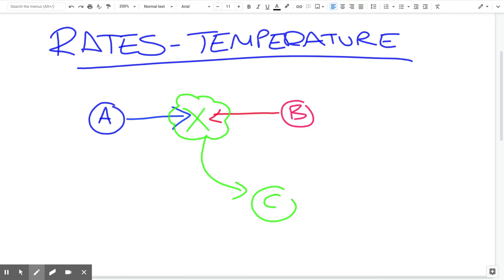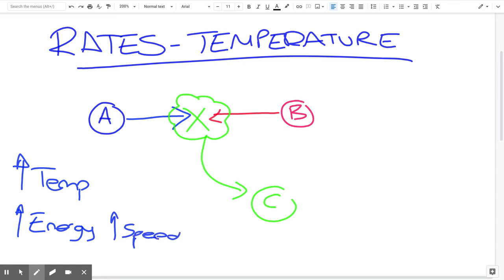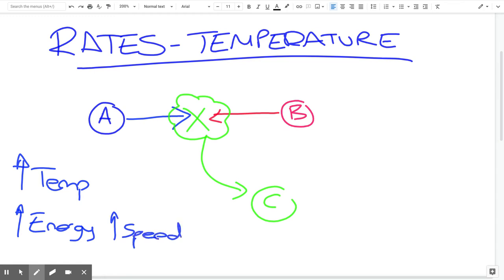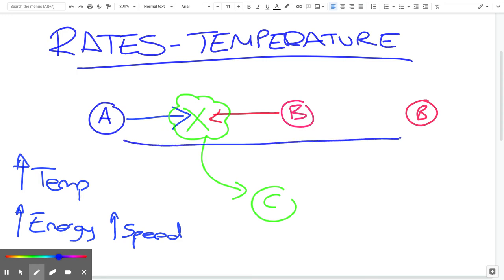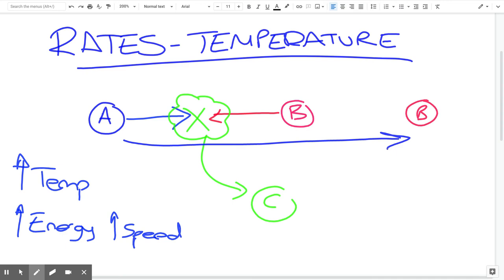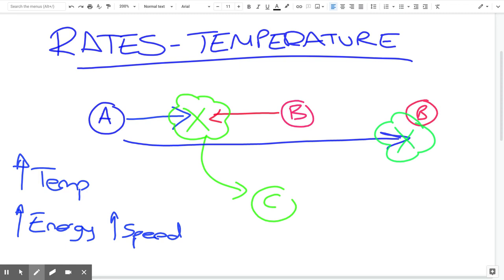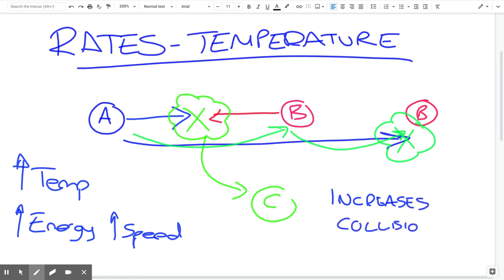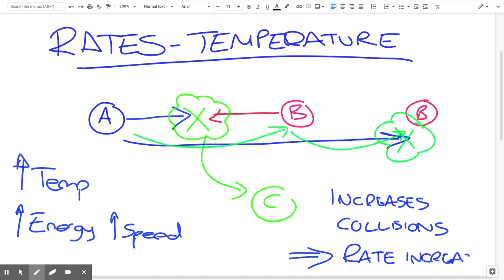Chemistry GCSE - Collision Theory - Temperature